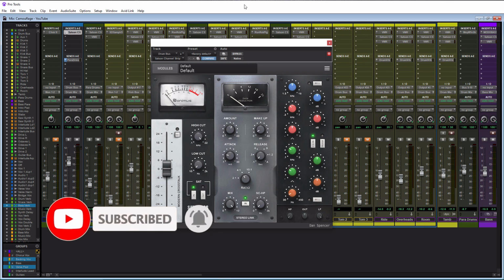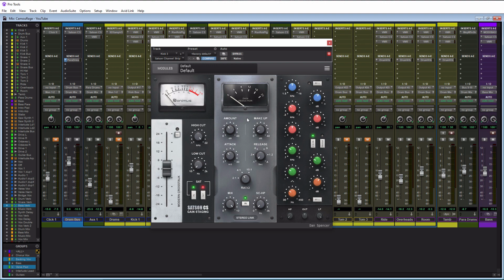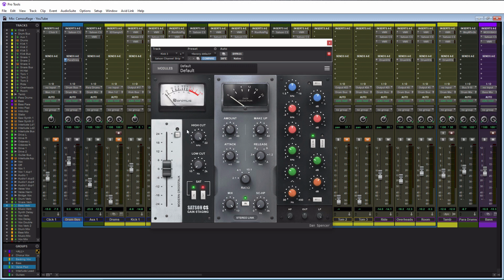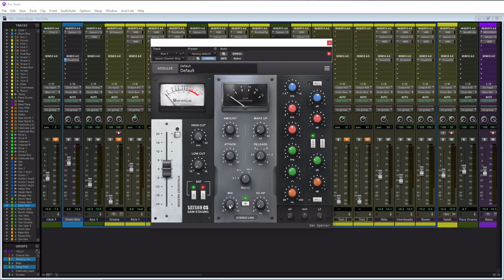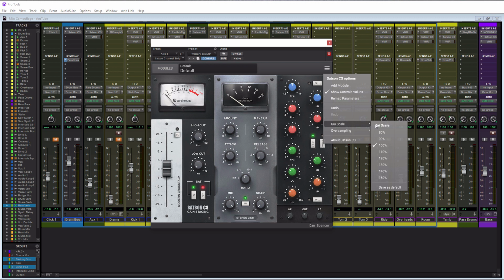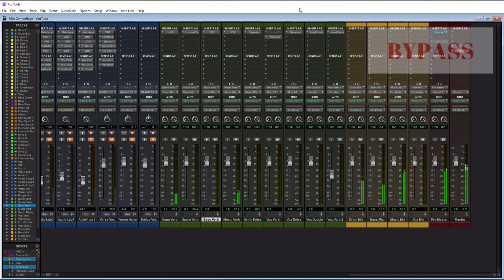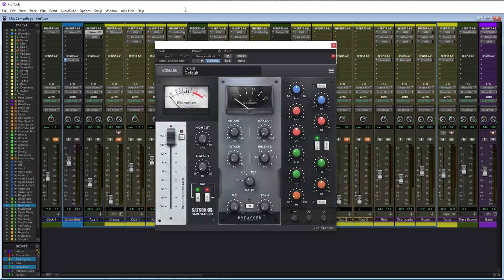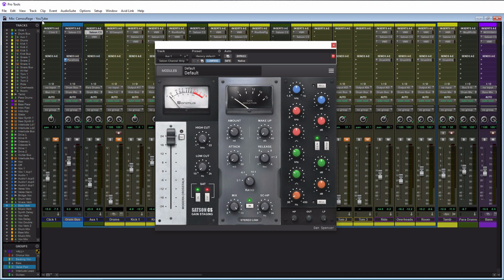Sonimus Satson CS Review | Best SSL Channel Strip Plugin?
In this video, I will be reviewing the Sonimus Satson CS audio plugin. The Satson CS models the infamous SSL console channel strip with the addition of the SSL bus compressor. The Satson CS gives you everything you need to shape your sound all in one plugin. In this tutorial, I will give you an overview of the the plugin, show you how to use it, and let you hear it on a whole mix.

⭐ Sonimus Satson CS

00:00 | Introduction
03:04 | Sonimus Satson CS Overview
06:23 | Sonimus Satson CS Full Listening Demo
08:36 | Sonimus Satson CS Input Module Demo
09:49 | Sonimus Satson CS Compressor Module Demo
11:05 | Sonimus Satson CS EQ Module Demo
12:10 | Final Thoughts

MAKE YOUR STUDIO SOUND AMAZING❗❗❗

sonimus satson cs review | satson ssl | ssl emulation